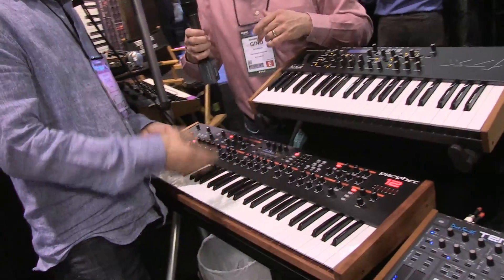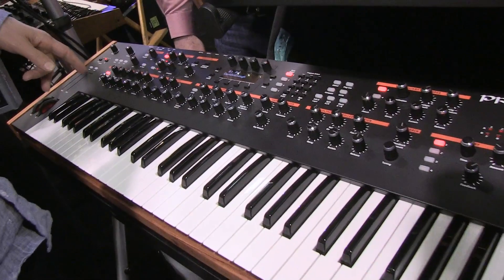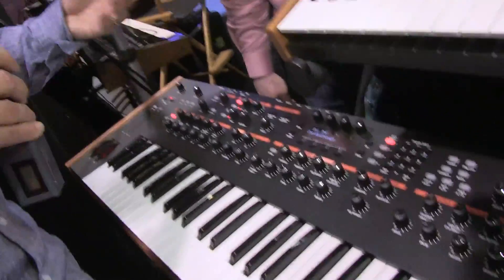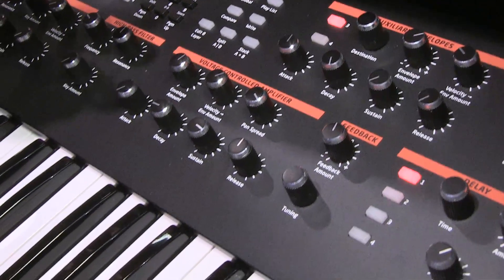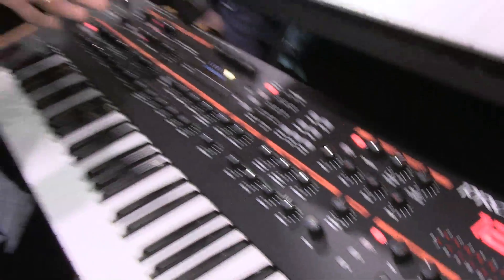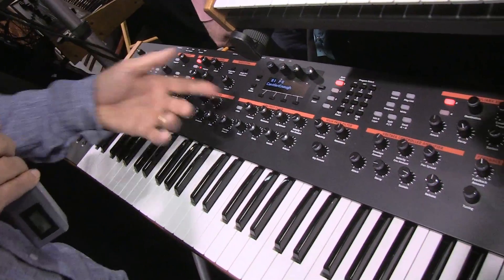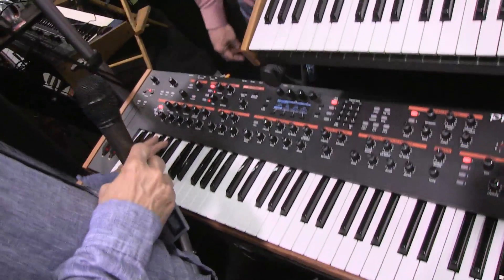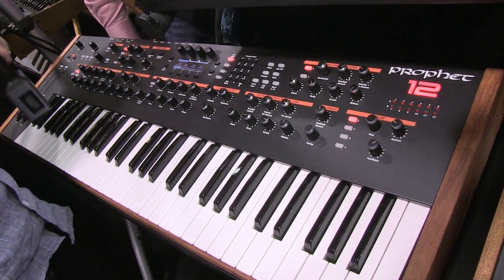Dave Smith's PROPHET 12 [NAMM 2013]